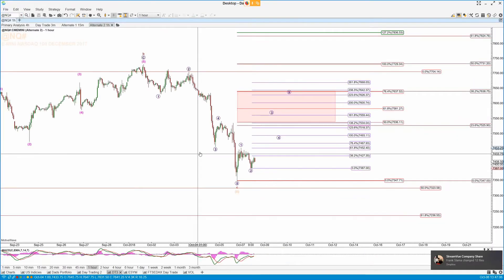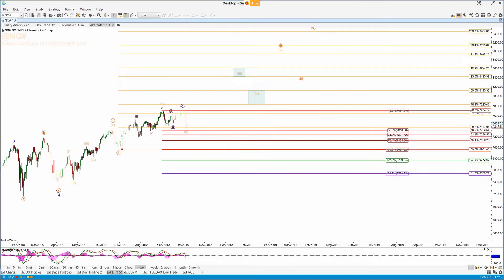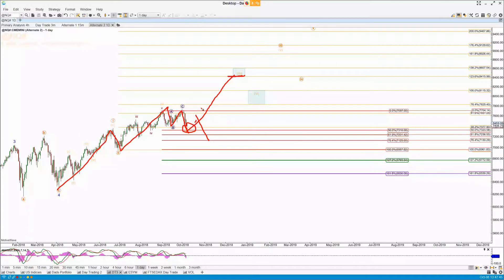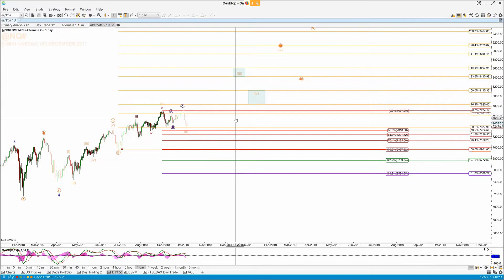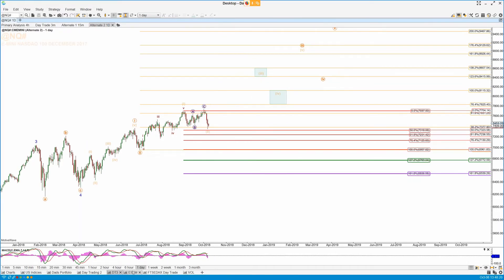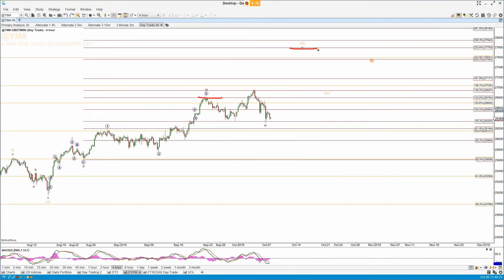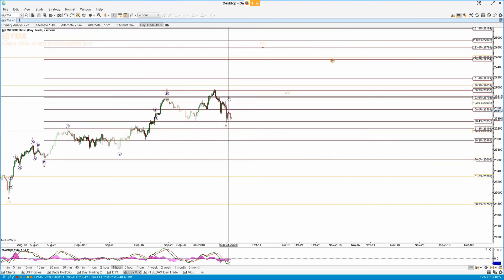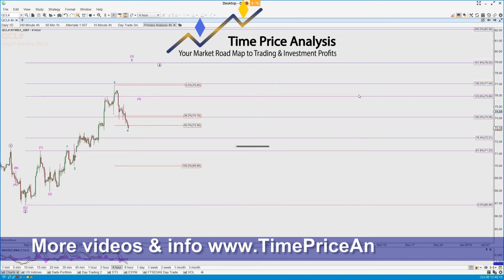Pre-Open Analysis Part 2 - 8th Oct. 2018 - Nasdaq (NQ) & Dow (YM) Setups, Elliott Wave, & Fibonacci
Pre US Open Market Review Part 2: E-Mini Nasdaq & Dow (NQ & YM) Setups and analysis for 8th Oct. 2018. See the Elliott Wave counts, Fibonacci, Hurst Cycles, and more each day with our Pre-Open Market Review.